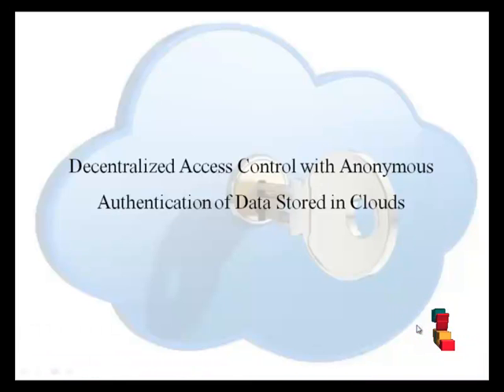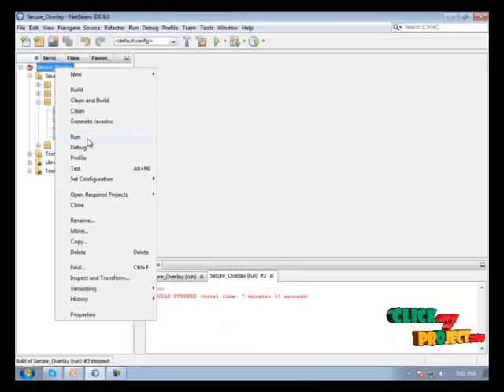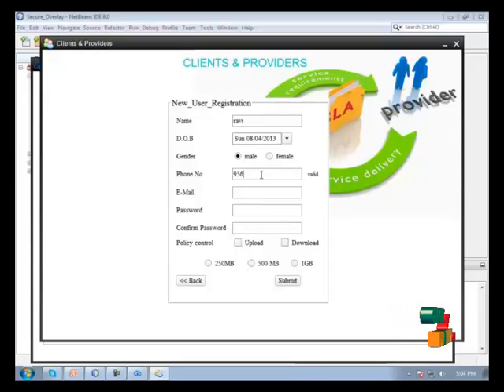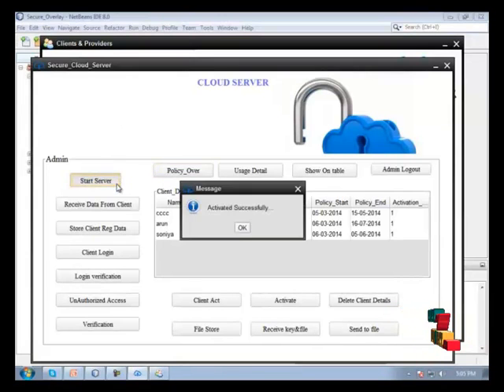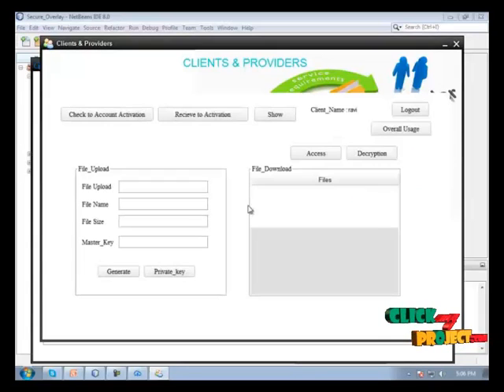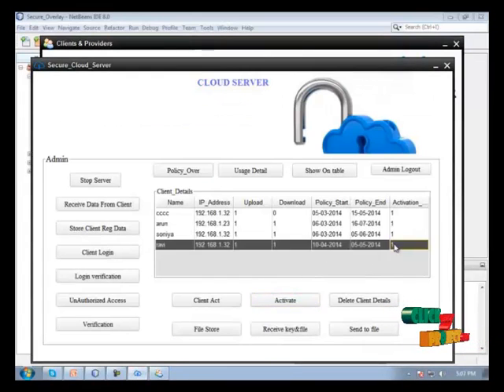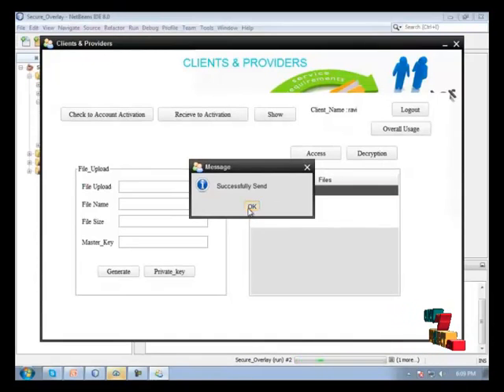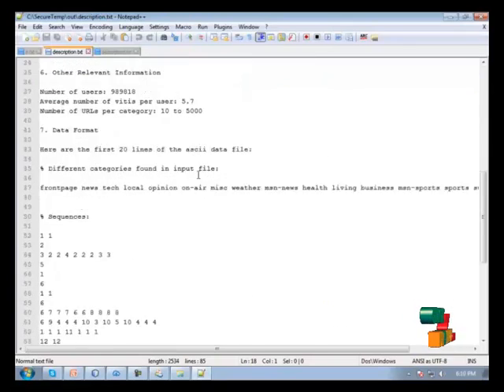Final Year Projects | privacy preserving public auditing secure in cloud